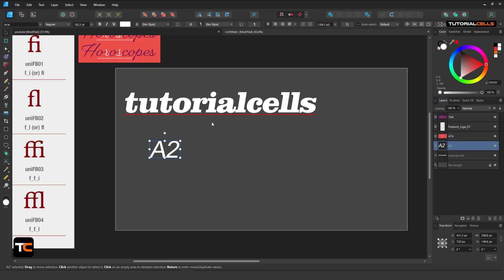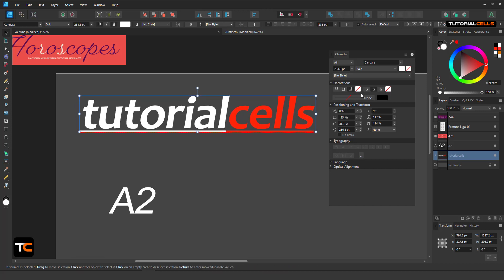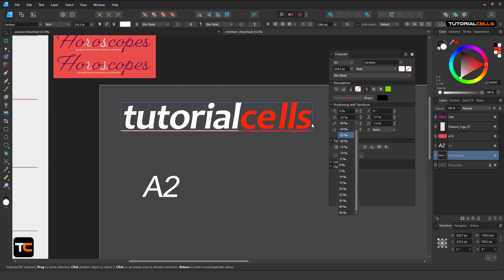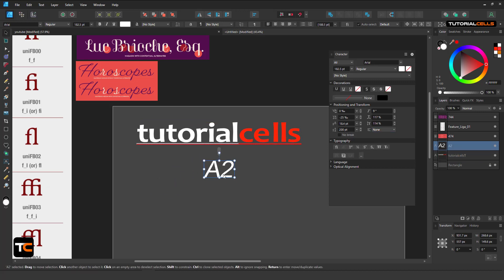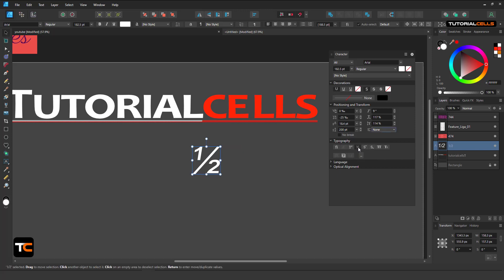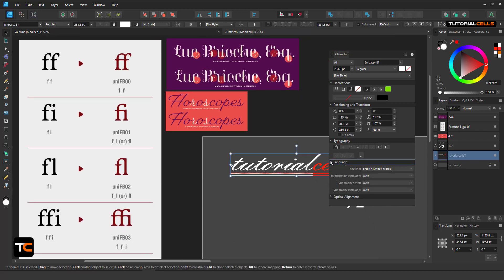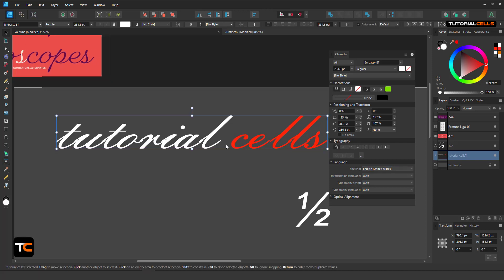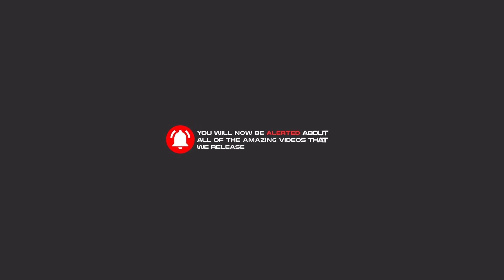0023. character settings ( panel ) in Affinity designer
character settings ( panel )
The Character panel allows you to apply local formatting to individual letters, words, sentences and paragraphs as well as entire stories.
rikethrough, Kerning, Tracking, Leading Override, Shear, Standard Ligatures, Contextual Alternatives, Ordinals, Fractions, Superscript, Subscript. Character variants, Optical Alignment